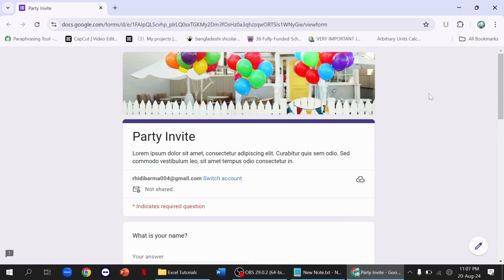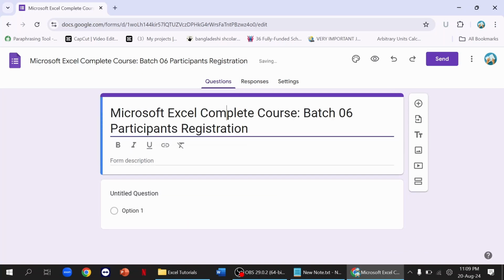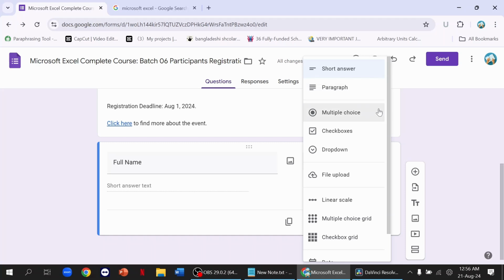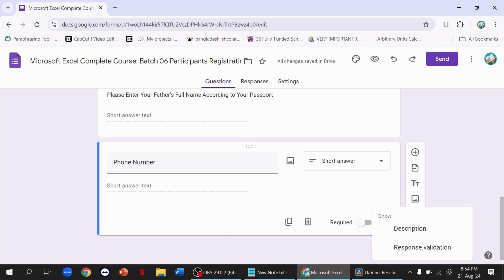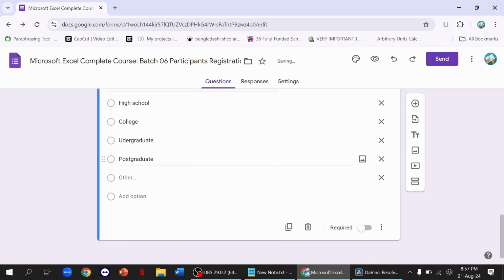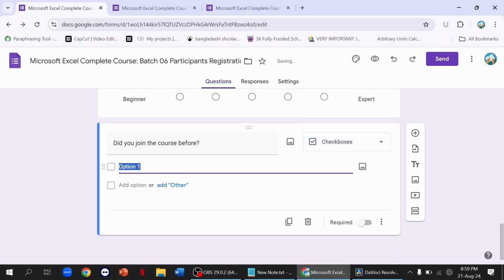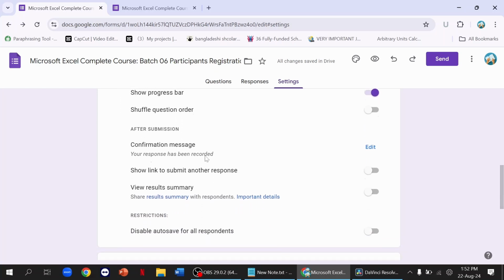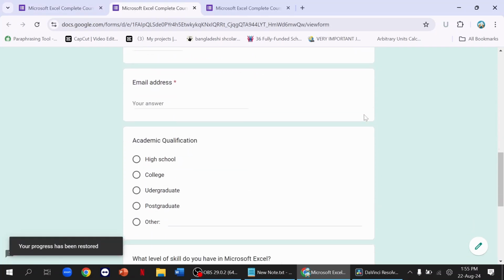Google Forms Full Tutorial | How to Create A Google Doc Form | Google Form Complete Course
I'll try to go over how to create a Google form step-by-step in this video. After following this video, you will understand how to create Google Forms successfully. Best guide on google forms for teachers. Best Tutorial on How to create google form and a very easy google forms tutorial on how to use google forms or how to create google forms.

How to use google form for registration form.
How to use google form for creating event registration form.
Google form step-by-step tutorial for beginners.
Google Form tutorial in English.